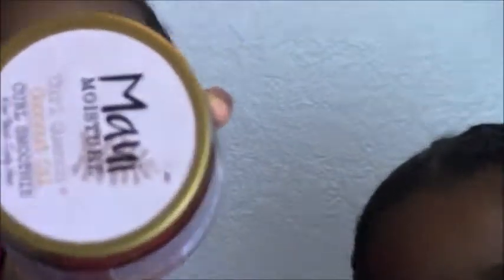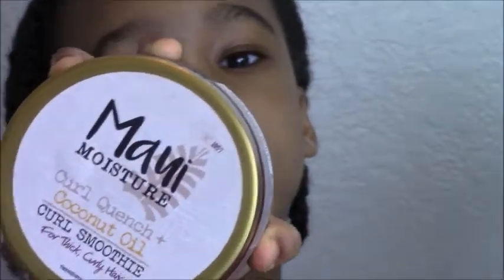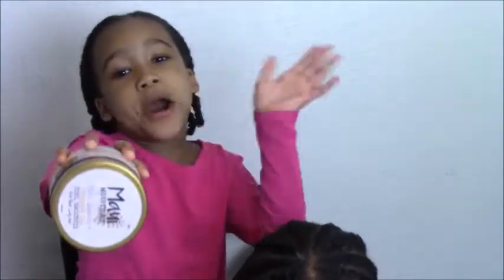1ST HAIR TUTORIAL: MAUI MOISTURE VS SHEA MOISTURE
HEY GUYS
THIS IS OUR FIRST HAIR TUTORIAL VIDEO AND ALSO MY FIRST TIME USING THIS PRODUCT.
HMMMMM, SO I THINK  IT WAS A FAIL. MAYBE BECAUSE IT ISN'T ALL THE WAY DRY.